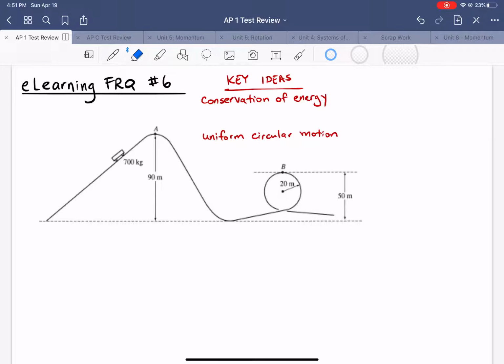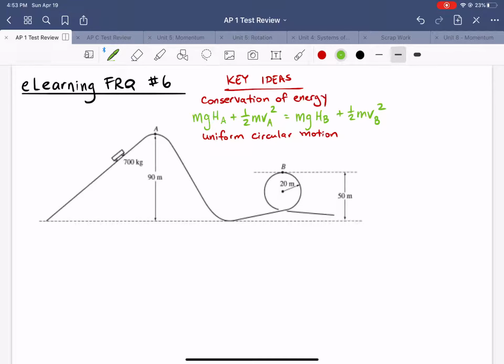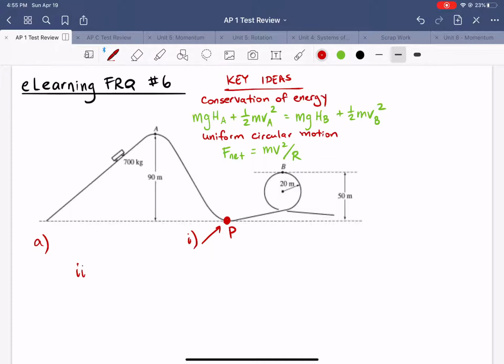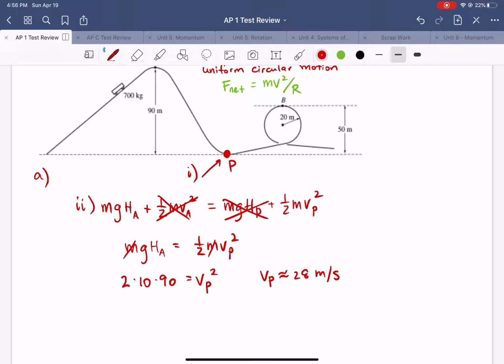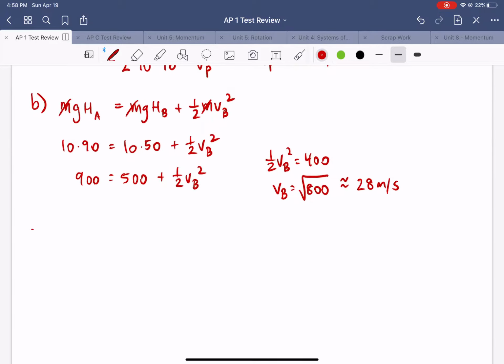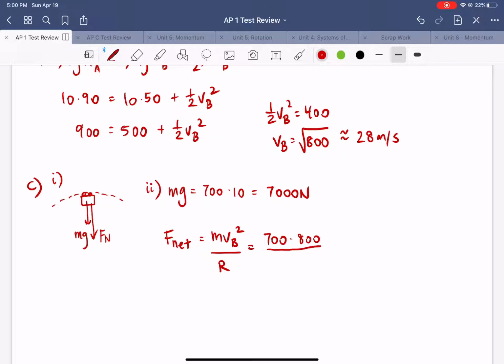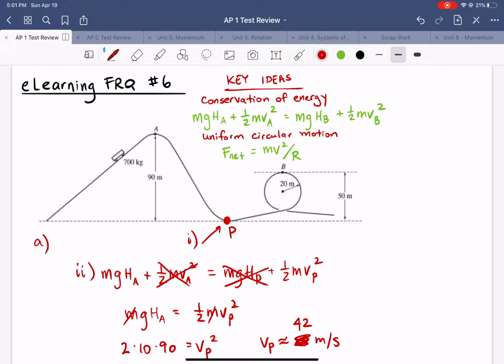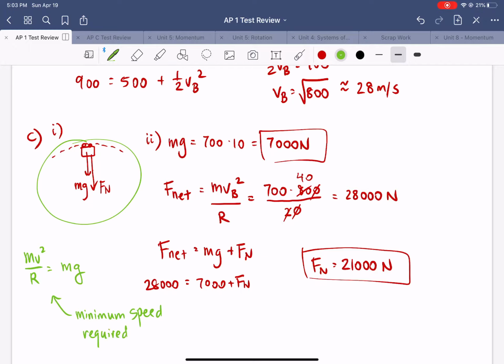eLearning FRQ Set 6 Solutions